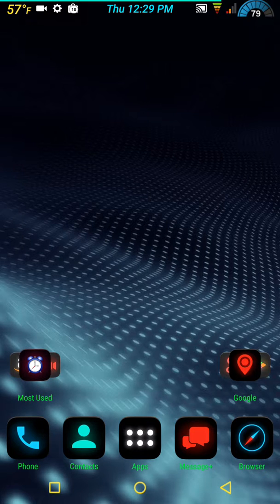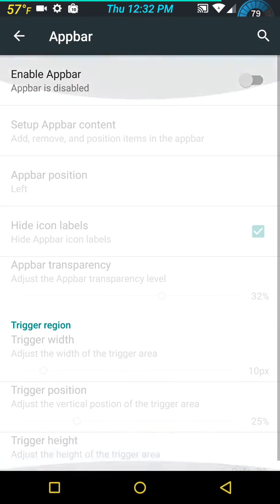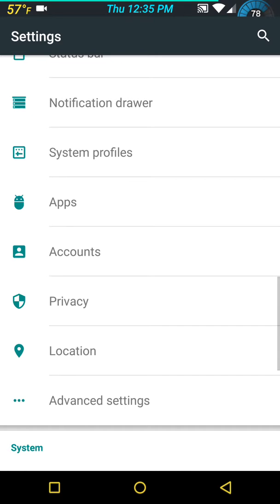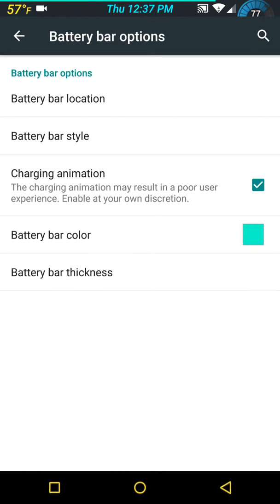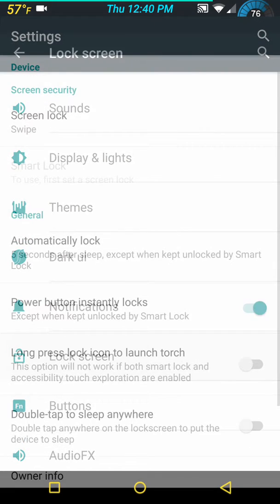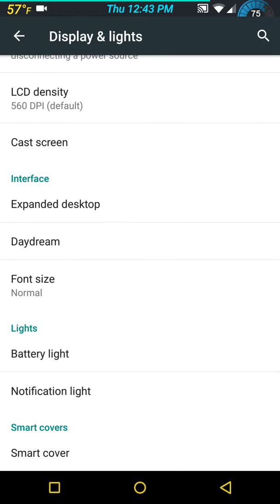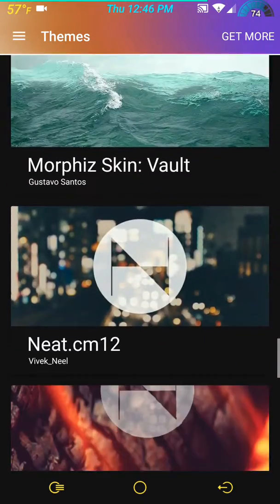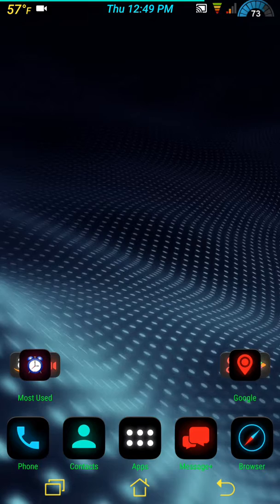Team UB custom rom for the Nexus 6. They are back!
Team UB has come back to a small number of devices and the Nexus 6 is one of them. This is a review or overview of that rom. It is highly customizable and well worth running on your phone as a daily driver. Here is a link to their Google plus community page.
Here is a link to the CM12.1  theme Gradient
I redid this video because of audio issues.